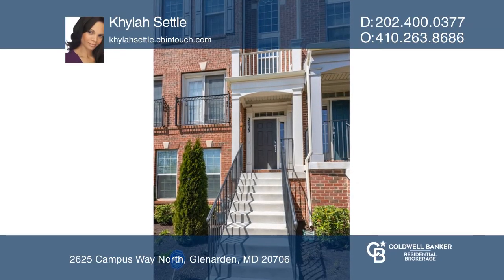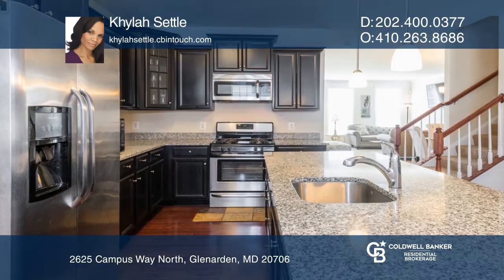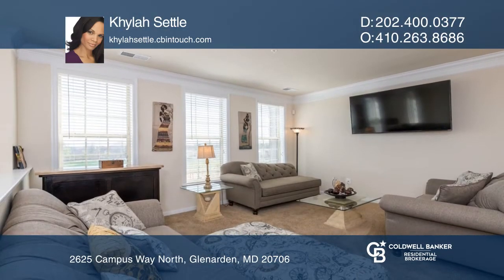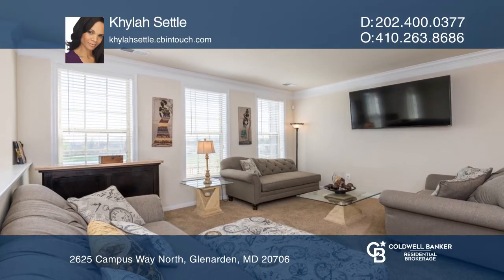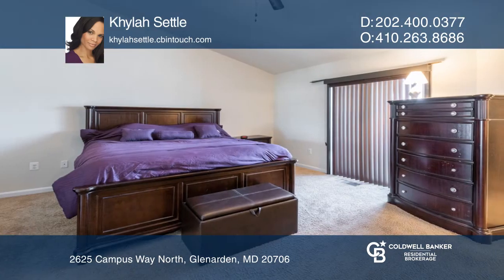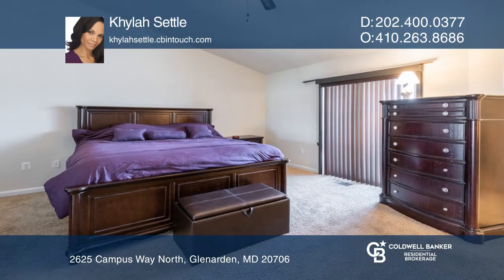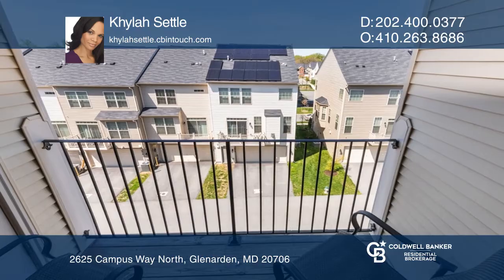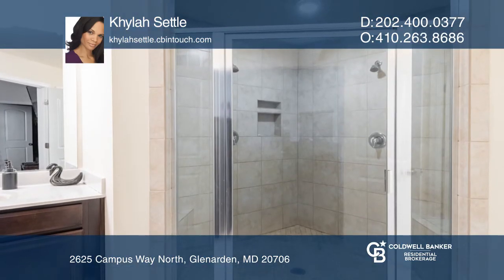2625 Campus Way North Glenarden, MD | ColdwellBankerHomes.com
2625 Campus Way North, Glenarden, MD

Spacious townhome styled condo located just steps away from shopping and restaurants in the heart of Woodmore Towne Center!  It features 3 bedrooms, 2.5 baths, a beautiful eat-in kitchen with hardwood floors, espresso cabinets, stainless appliances, granite countertops, expansive island and plenty o